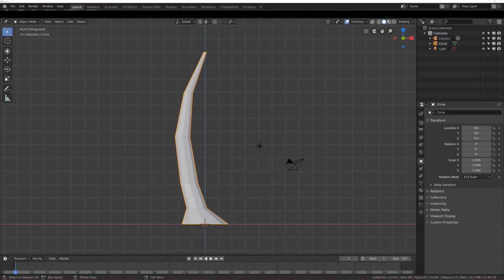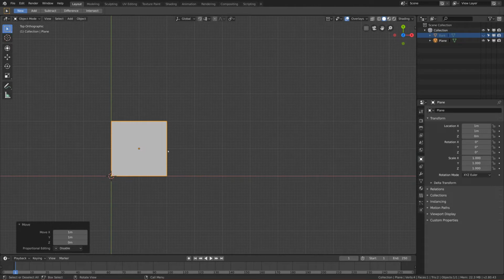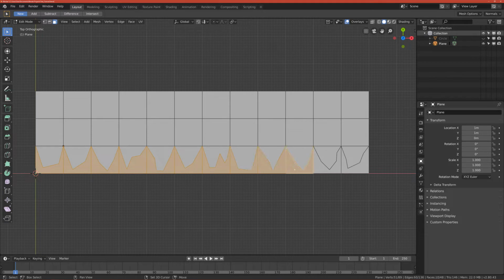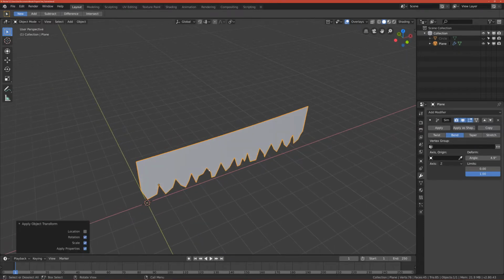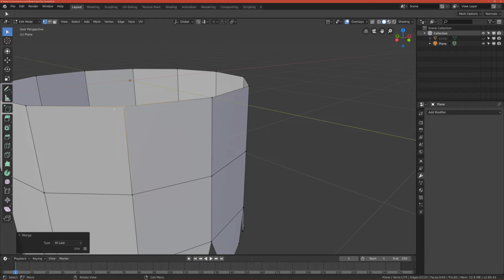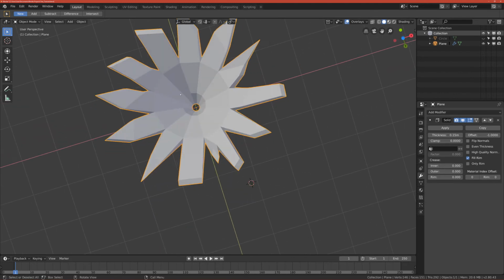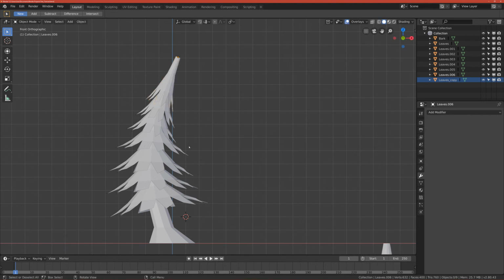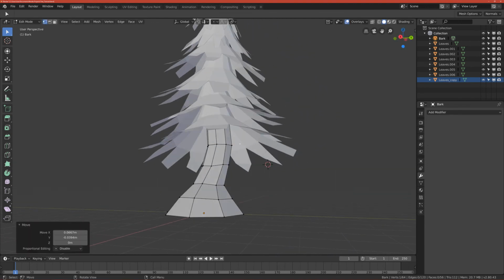How To Make Stylized Low Poly Tree In Blender 2.8 Beginner Tutorial | Modelling 2/2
Hi in this tutorial series i will show you how i Model this stylized low poly fantasy tree :) Make sure to check out previous part ;)